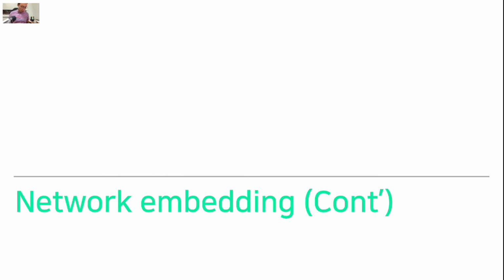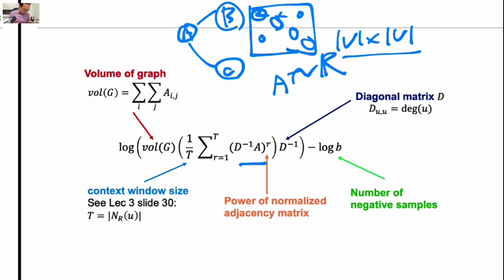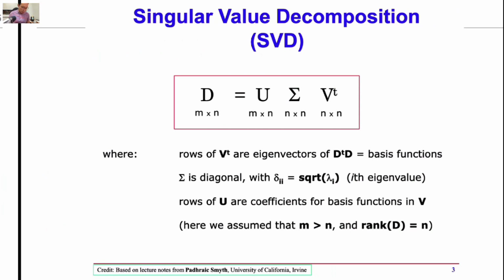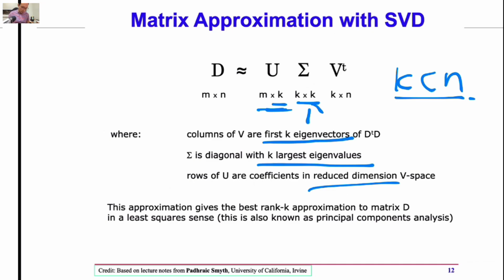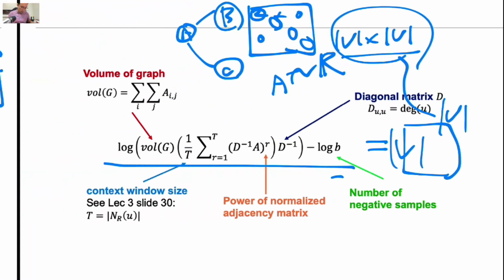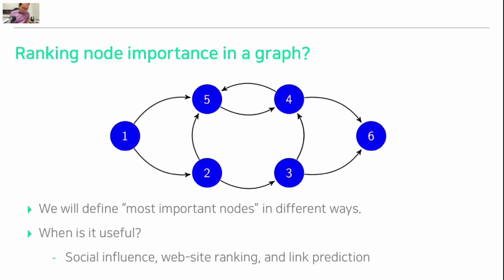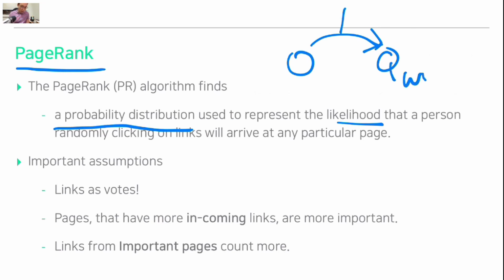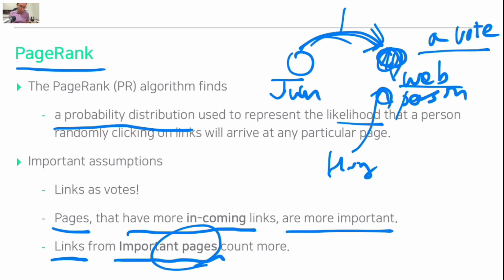[공개형 온라인 강의] Machine Learning with Graphs_박호건_SKKU_4_1 Node embedding(Continued)